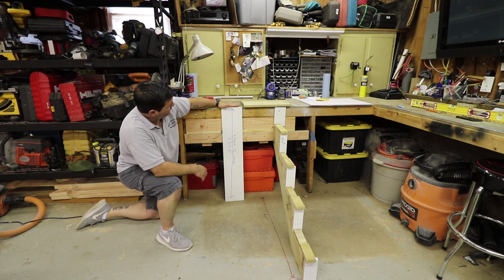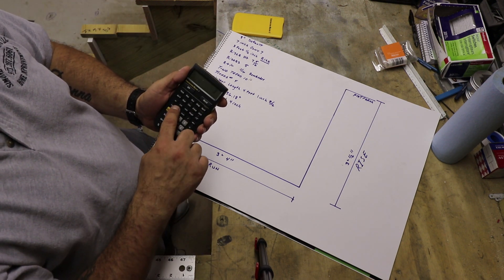HOW TO LAYOUT/CUT STAIR STRINGER DIY!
HOW TO MEASURE AND CALCULATE YOUR STRINGERS/STEPS VERY EASY ALL BY USING A CALCULATOR